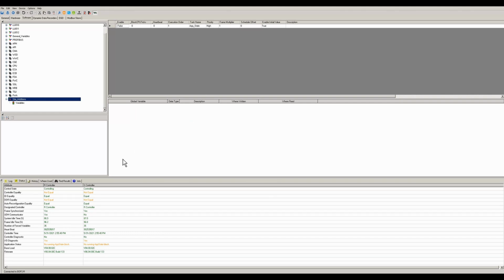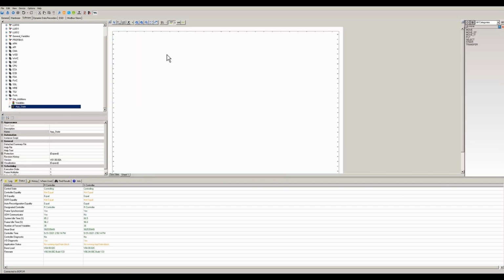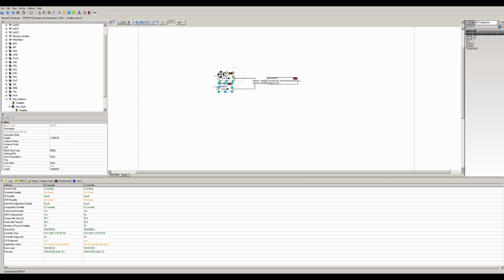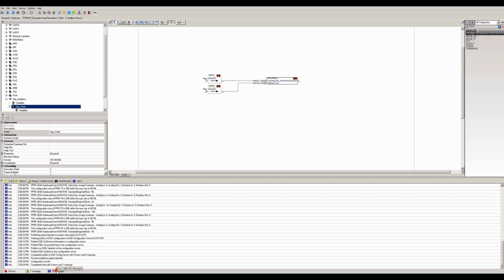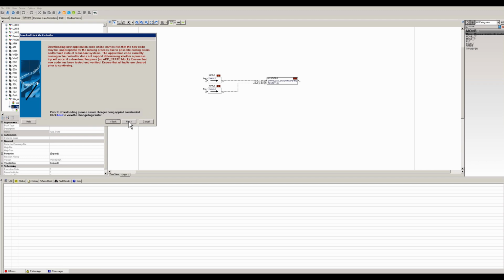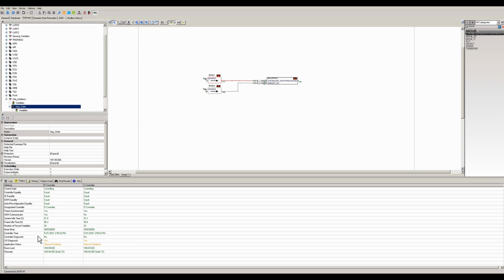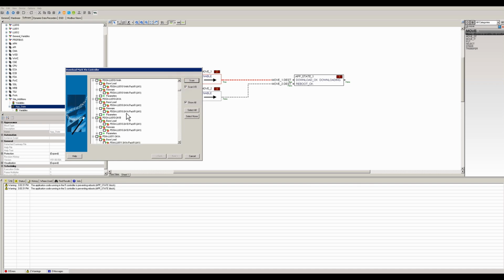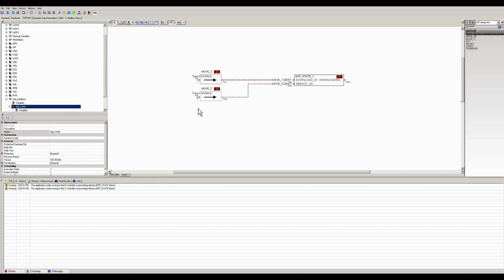ToolboxST Mark 6E App_State Block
Using ToolboxST we add an App_State Block to a Mark 6E controller. This block allows logic to prevent the Download to the controller OR a download that requires a reboot. The video demonstrates how to add an App_State, the messages it displays, and what it looks like when an APP_STATE block is preventing downloads.